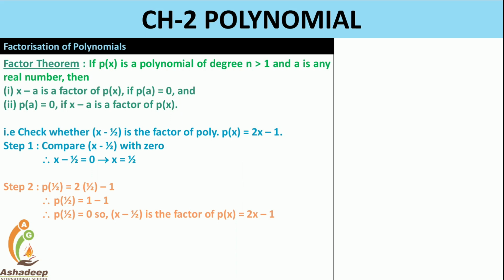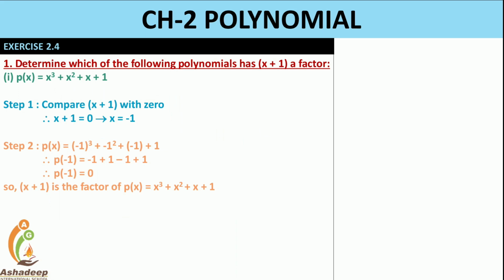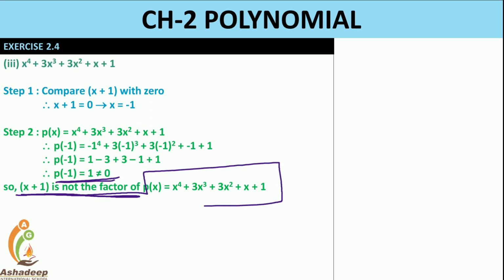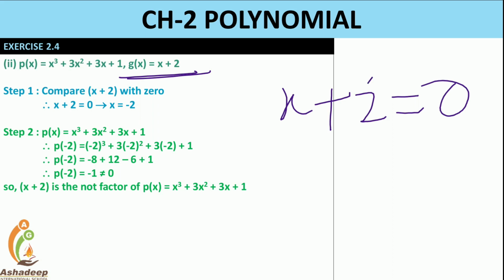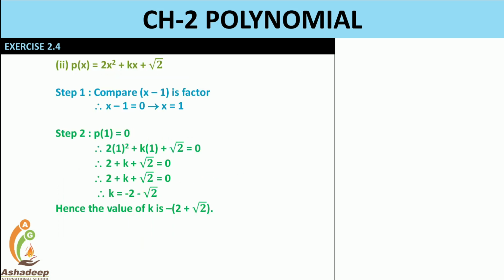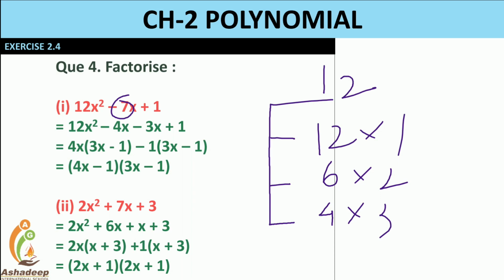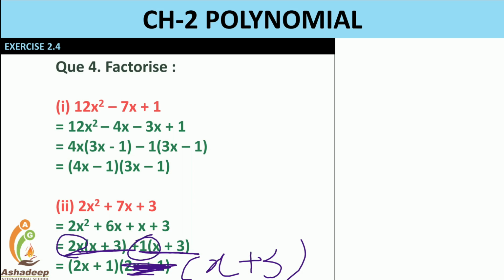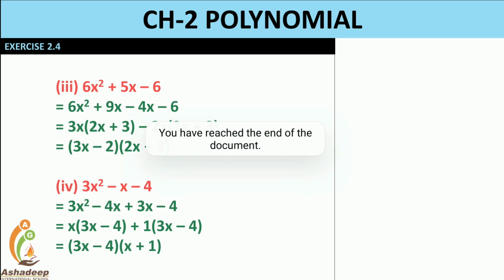STD-9th :: SUBJECT - MATHEMATICS :: CHAPTER - 2 : POLYNOMIALS :: SESSION - 4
TOPICS : FACTORISATION THEOREM AND EXERCISE - 2.4